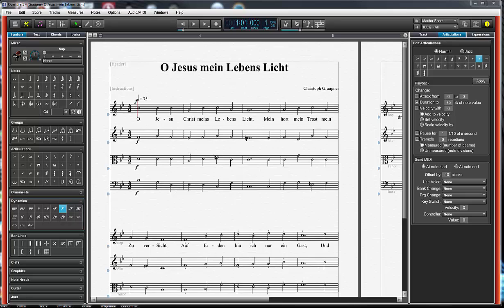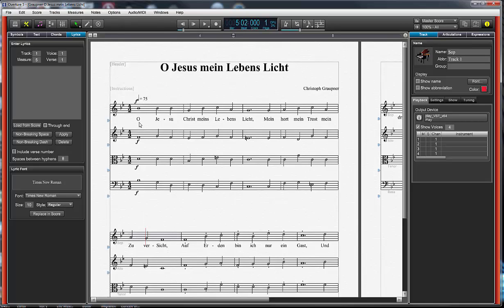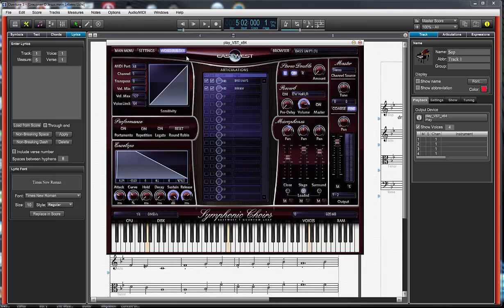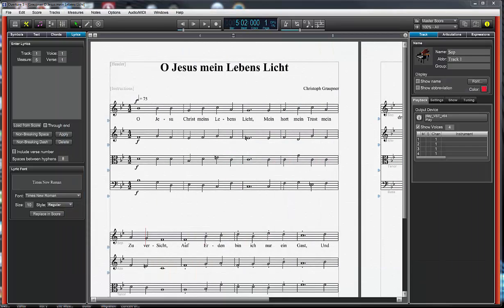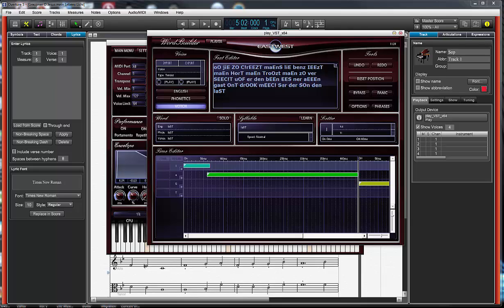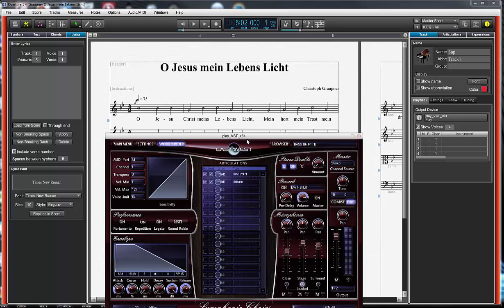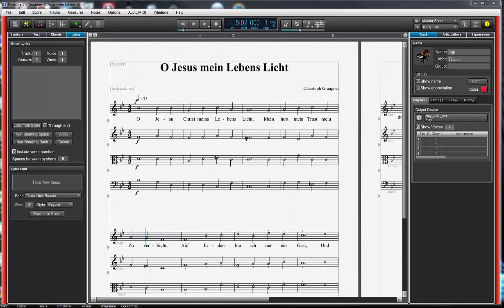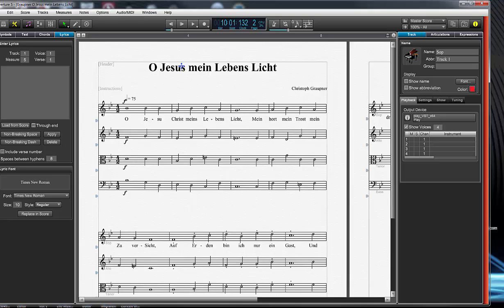Using Overture 5 with East West Symphonic Choir & Wordbuilder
A short presentation showing how to use East West Symphonic Choir and its Wordbuilder tool on a chorale.